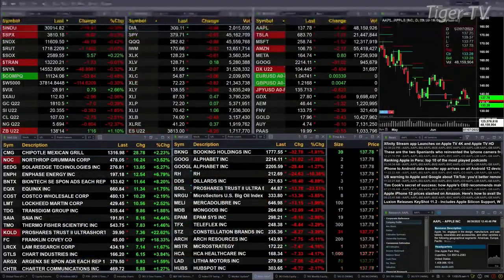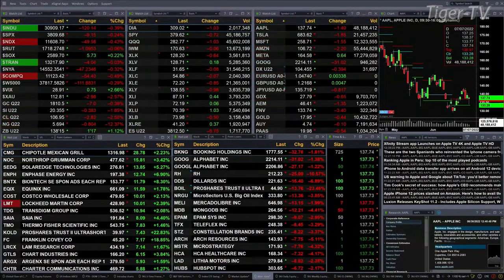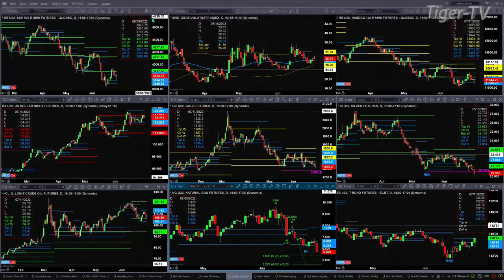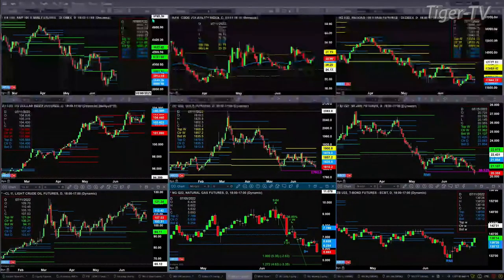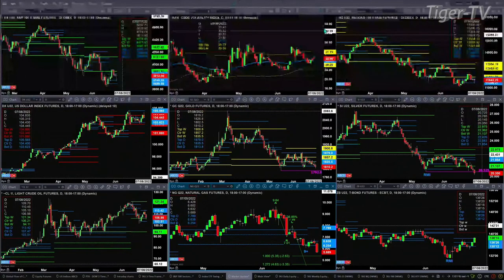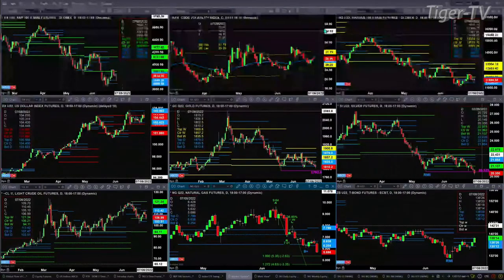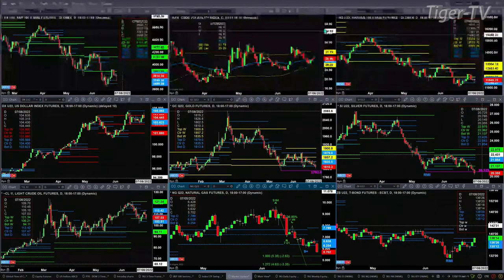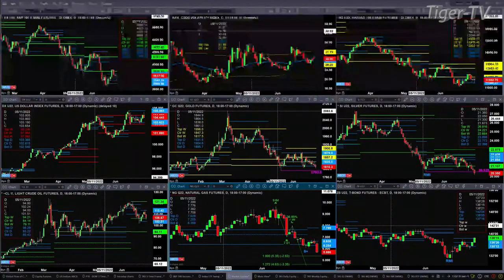June 30th, 1PM ET Market Update on TFNN - 2022